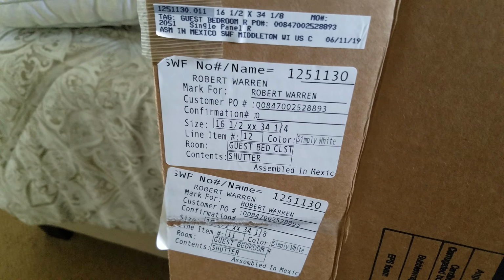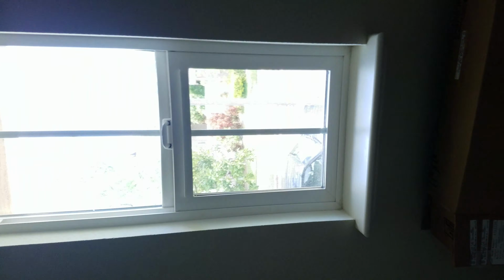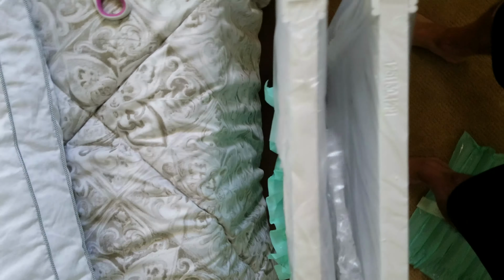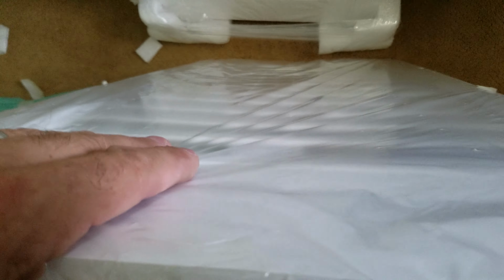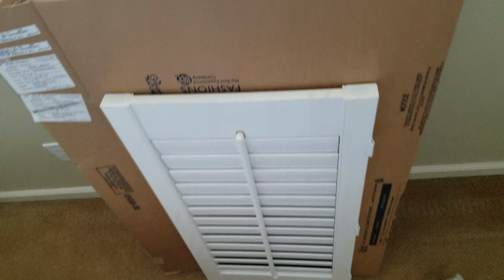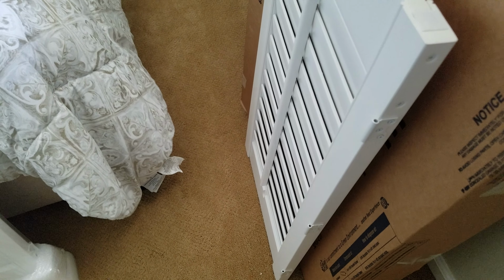Defective Costco DIY shutters Guest bedroom closet and guest bedroom right side windows